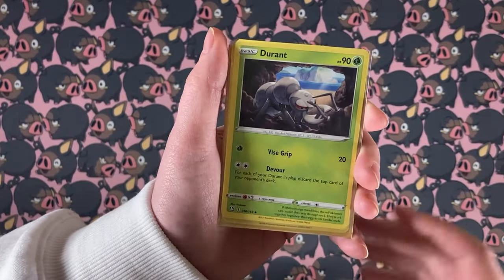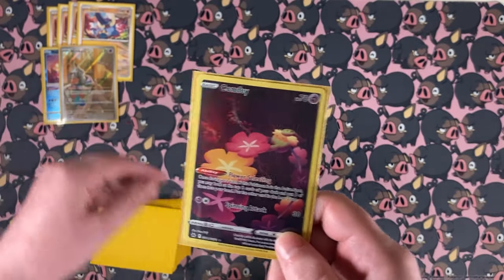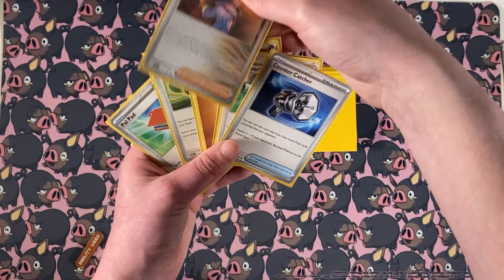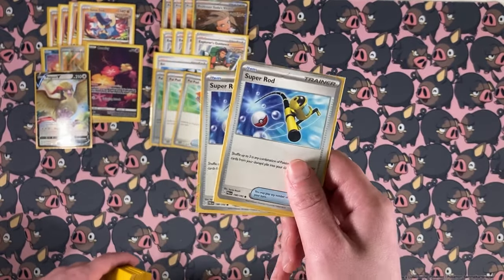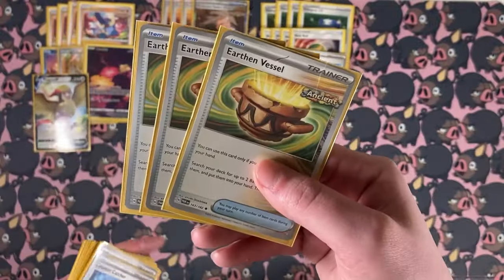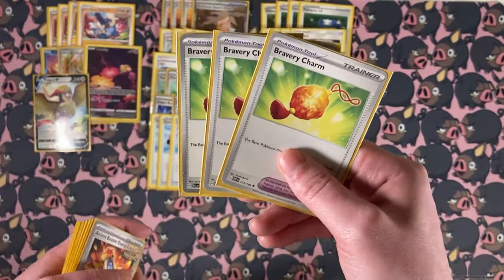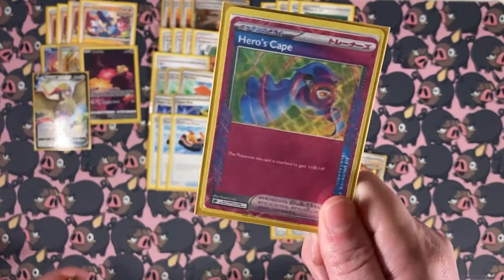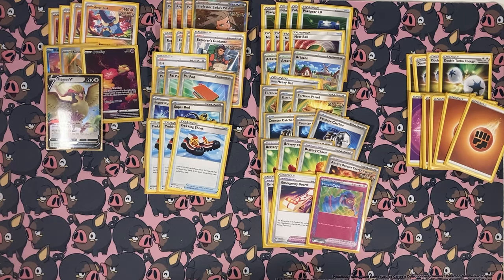NEW MILL DECK FROM TEMPORAL FORCES! | Great Tusk Deck Profile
Today we look at the newest mill deck that will make players flip their locals tables.

:) It helps the channel and the best part is- IT'S FREE !

 Outro Music Credit Opening Title: "Artificial.Music - Faithful